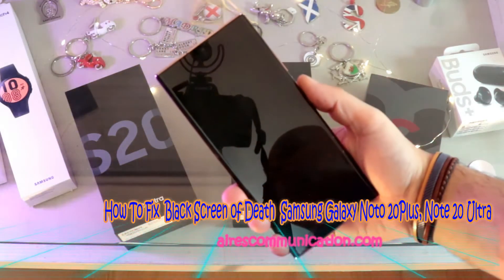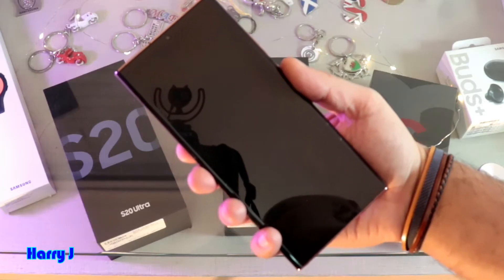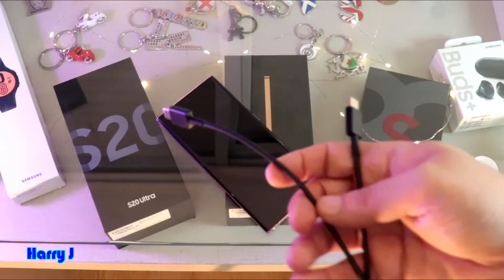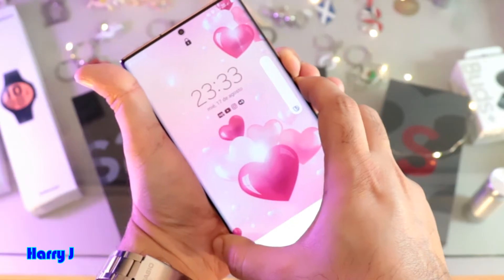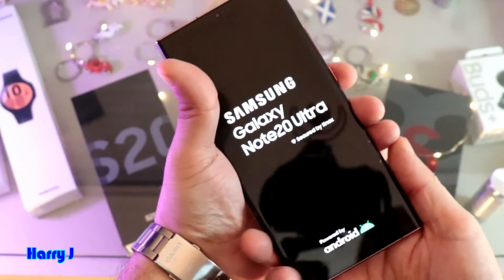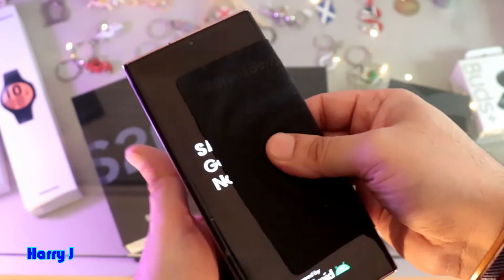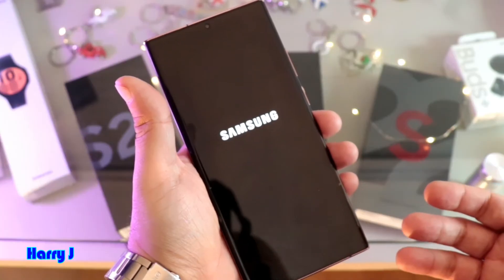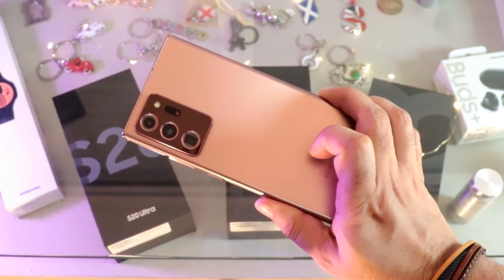How To Fix Black Screen of Death Samsung Galaxy Noto 20Plus, Note 20 Ultra